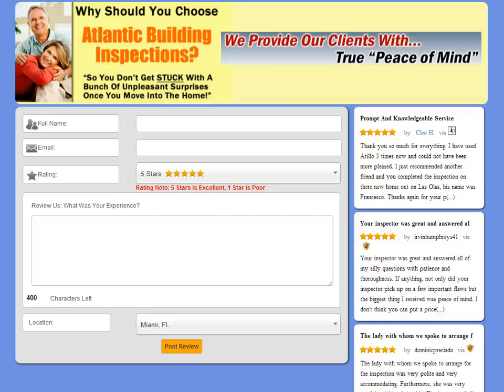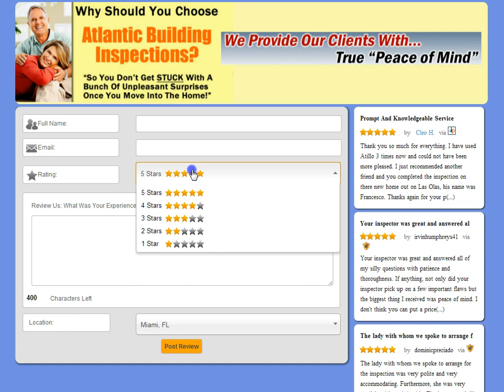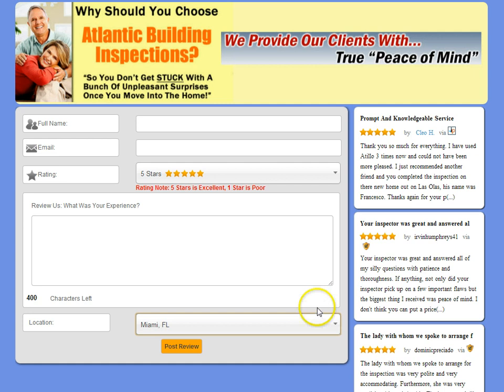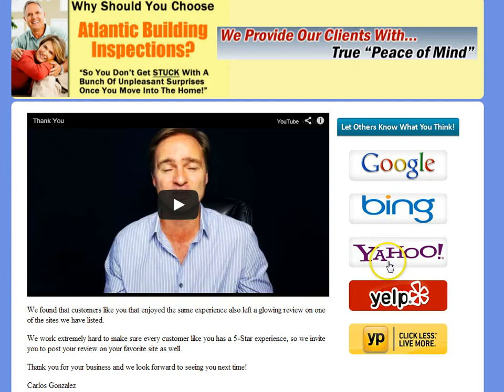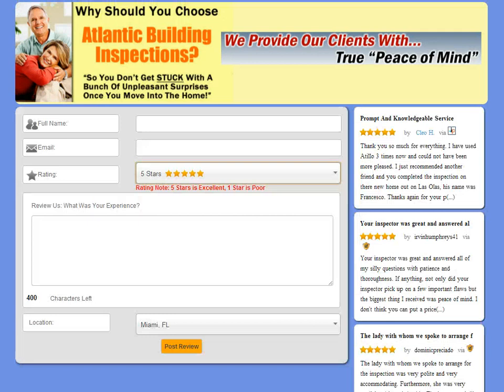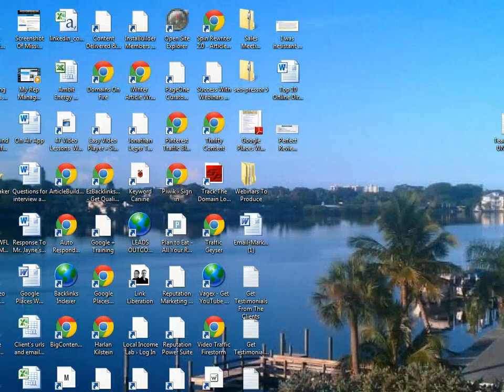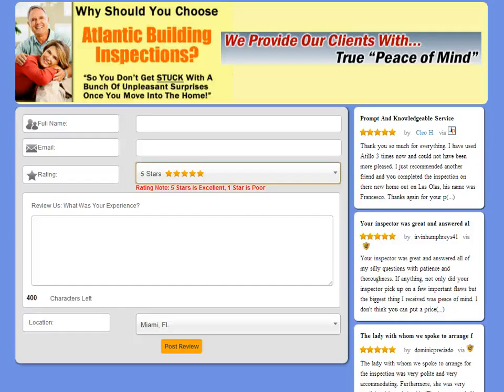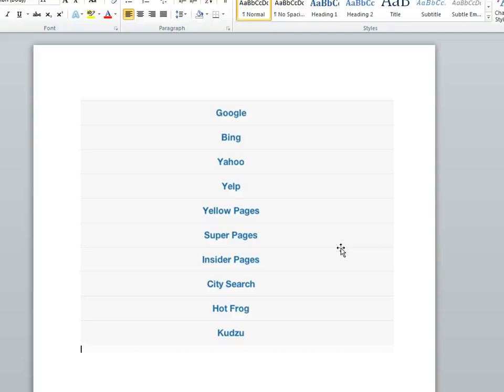Home Inspection Training: Reputation Marketing For Clients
Surely, you’d choose a home inspector with consistently high rating. The Savvy Inspector has gained a lot of 5-star reviews from its valued clients. Just like any home buyer. This is what he does every single day—to go online and look to find the most reputable home inspection firm to deal with. Surely, with just one negative review he reads, or with no review read at all, the home buyer can be led to the competitor’s listing online or website.
For home inspectors who want to know how to develop and retain a 5-star reputation online, TSI highly recommends to watch this video, The Reputation Marketing System in Action.

Every home inspection training of the The Savvy Inspectors guarantees that the participant will not only be able to keep the lesson in mind, but also learn every strategy, that they can apply to their own business in order for it to work effectively and grow exponentially. Whether they are in a one-man or multi-firm home inspection business, the home inspection marketing strategies TSI teaches those in the same  business the necessary tactics that will help them acquire positive results. Our training modules and strategies are all proven formulas that made TSI as it is today. It's also the very same scheme that made home inspection marketing to realtors an effective and easy process.

The Savvy Inspector
21000 Isola Bella Cir #26
Venice, FL 34292, USA

home inspector marketing to realtors
home inspection marketing to realtors
home inspector marketing
home inspection training
home inspection training online
home inspector training
home inspector training online
home inspector training videos
marketing home inspection business
marketing a home inspection business
marketing your home inspection business
marketing for home inspection business
home inspection marketing tips
home inspector marketing tips
home inspection marketing business
home inspection workshop
home inspection marketing ideas
home inspector marketing ideas
home inspection business marketing
home inspection marketing strategy
ken compton
the savvy inspector